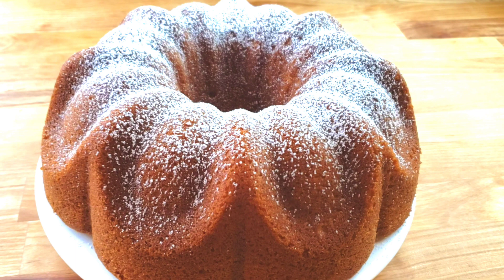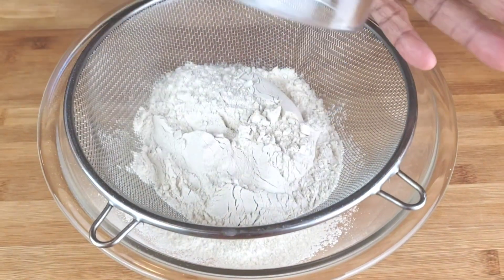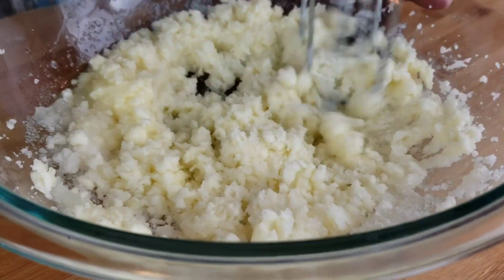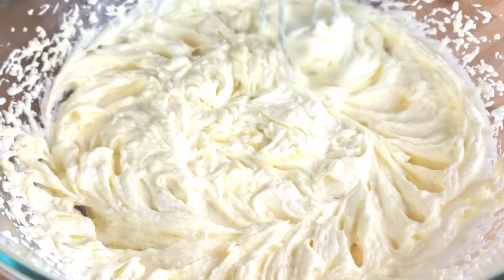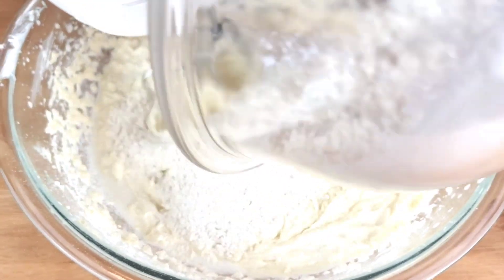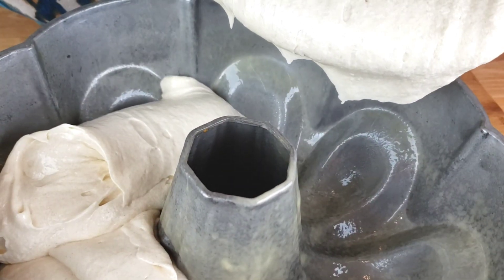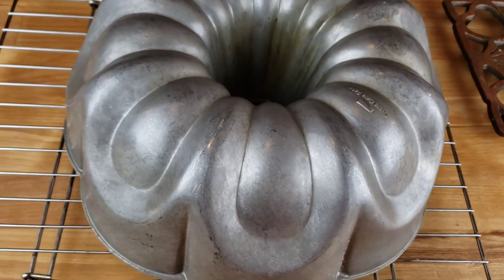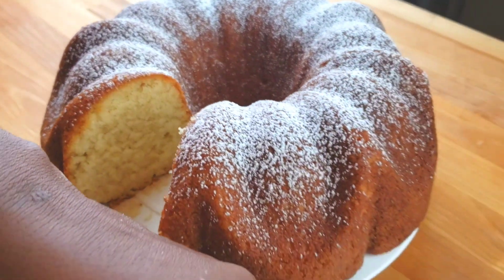How To Make Vanilla Bundt Cake Recipe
In today's video we are going to make the most delicious, moist vanilla bundt cake. Here is the recipe:
2 ¼ cup All purpose flour
¼ cup cornstarch
1 tsp baking powder
½ tsp baking soda
½ tsp salt
1 ⅓ cup granulated sugar
½ cup unsalted butter
½ cup oil
3 large eggs
1 ¾ Tablespoons vanilla extract
1 teaspoon white vinegar
1 1/4 cup buttermilk

Amazon storefront